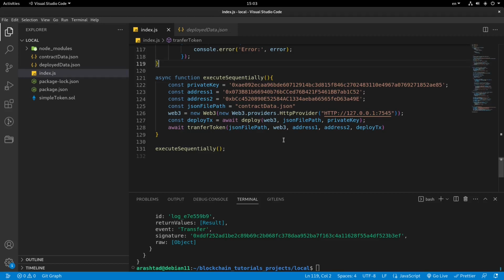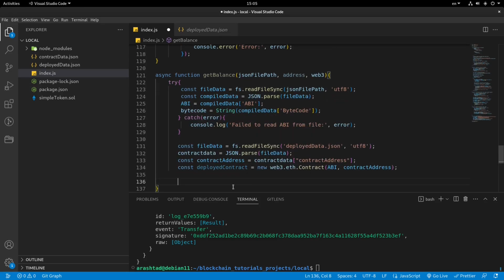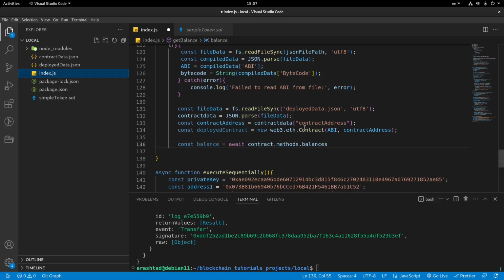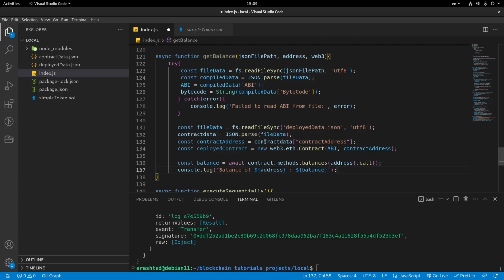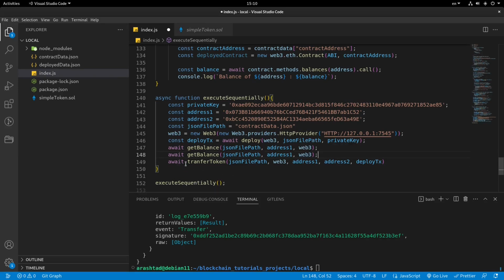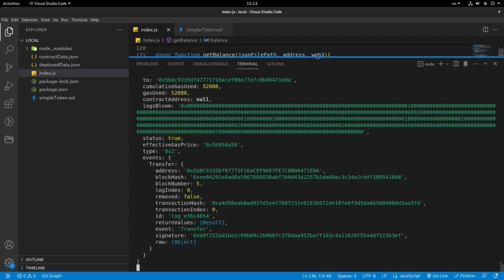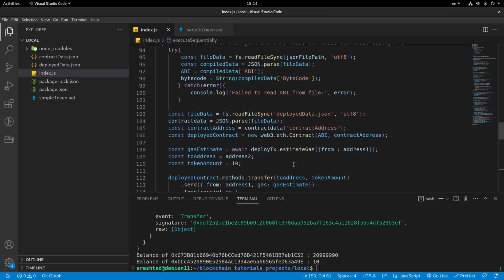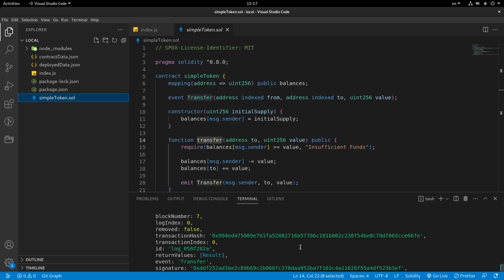#7 Smart Contract Web3.js Interaction - Part 2/2